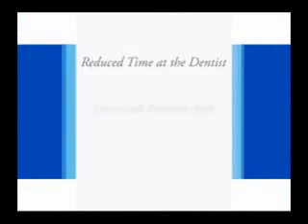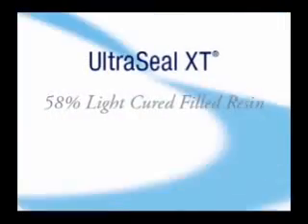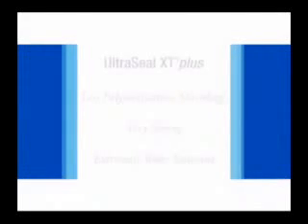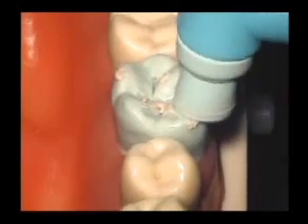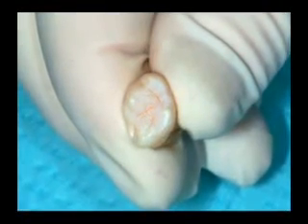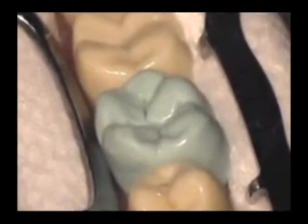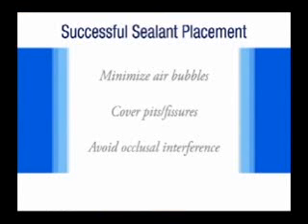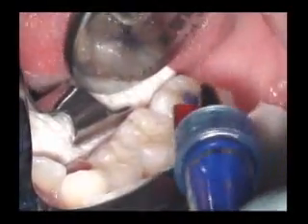Sealant - Sigillatura dentale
Previene e impedisce la formazione delle carie su adulti e bambini.